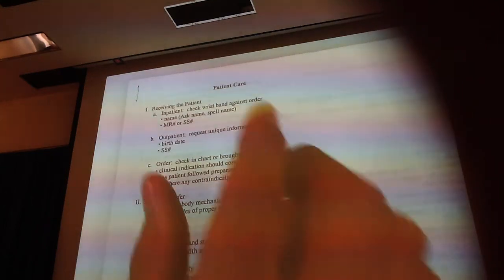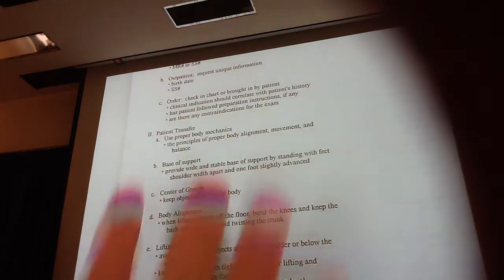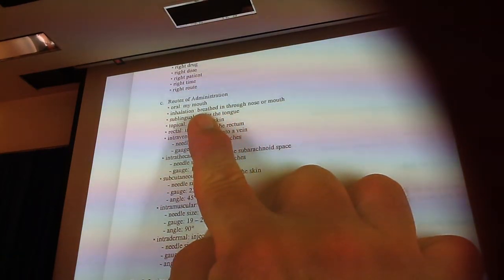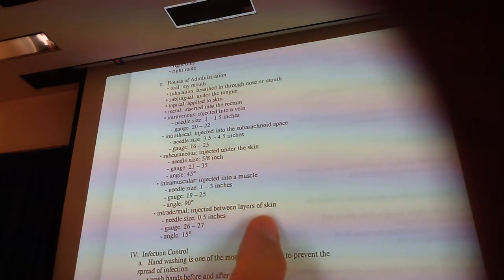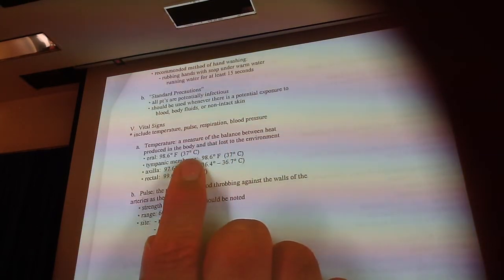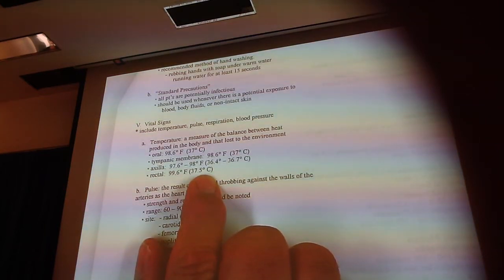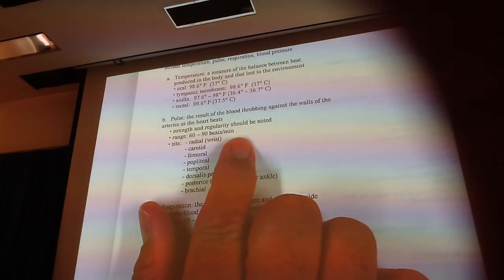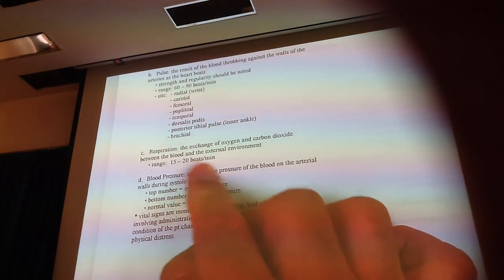Nuc Med video (Board Test 5)